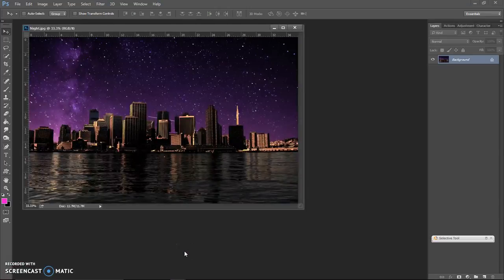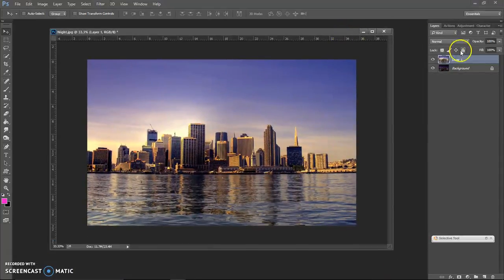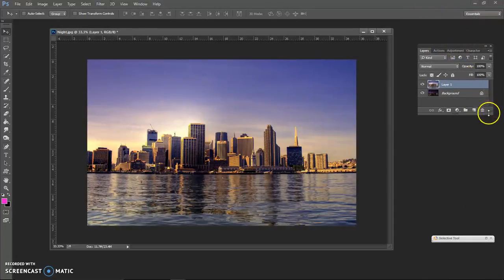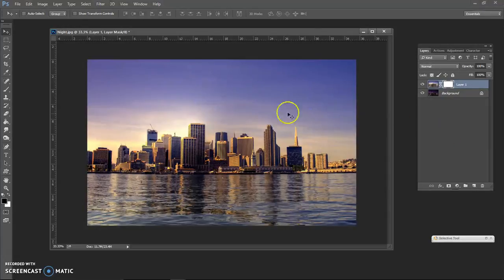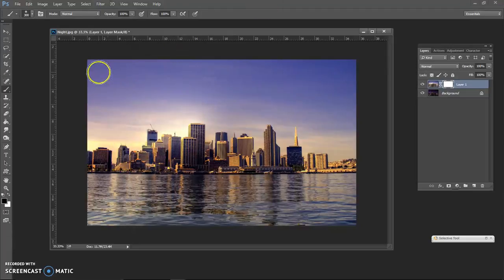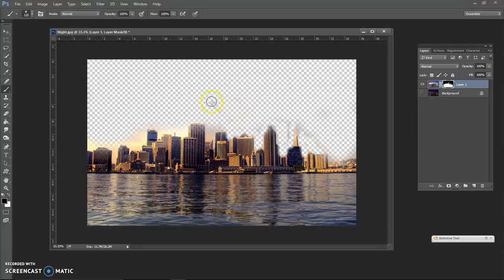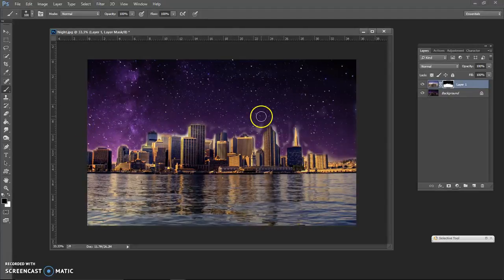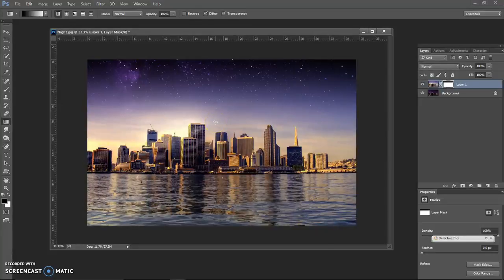"Poorly Made Tutorials" - Masking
January 31, 2017 - tutorial for using a masking layer to create a composite from two photographs.
NOTE: I say in the video to use "control, alt, x" to take steps back... DON'T LISTEN TO MY HALF-ASLEEP SELF!
Everybody knows to take steps back it is "CONTROL -ALT- Z"!